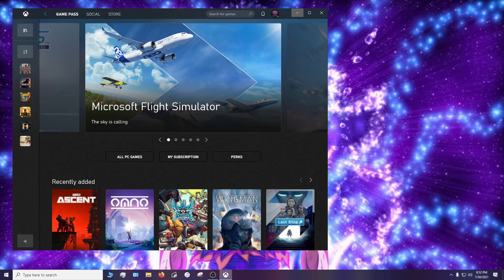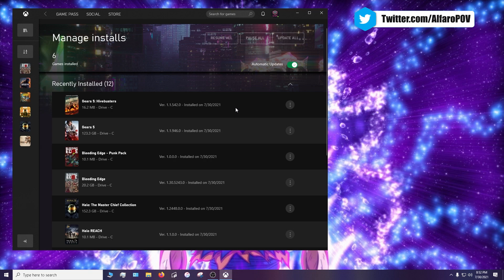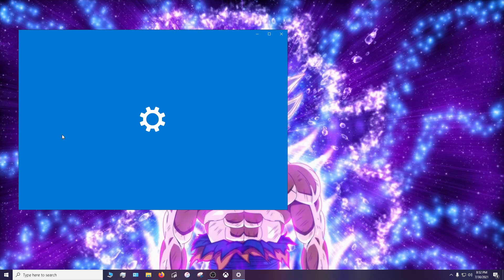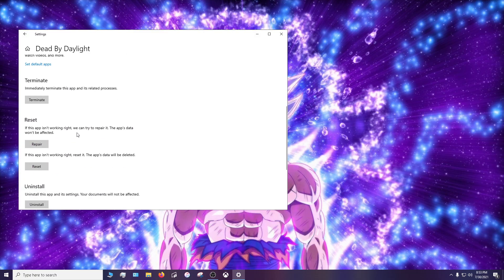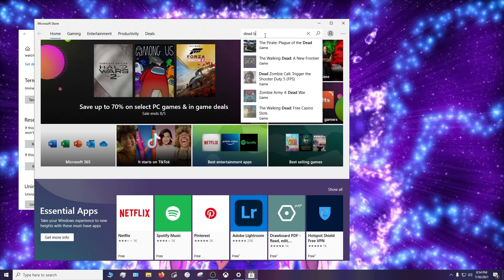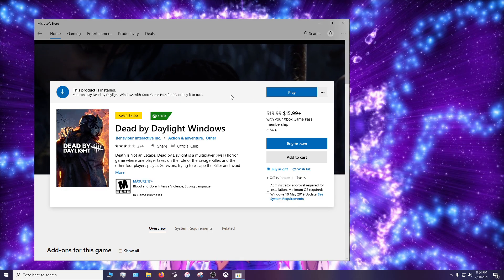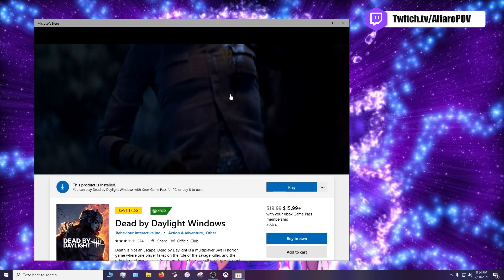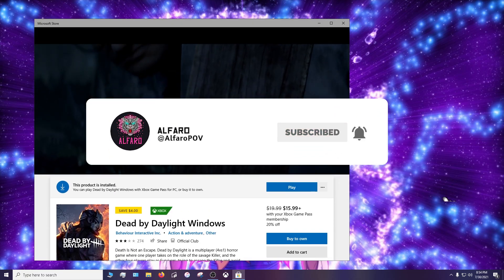How To Update An Xbox Game Pass PC Game That Won’t Update!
Here is an easy method to update your Xbox Game Pass games on the Xbox app that won't update on Windows 10 PC! I'm not responsible for any data loss so do this at your own risk. 🎮